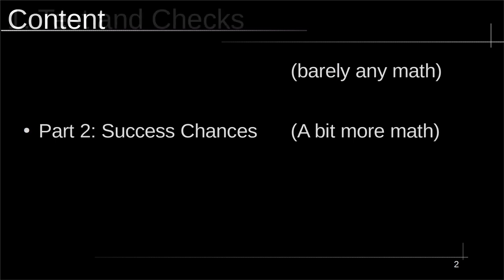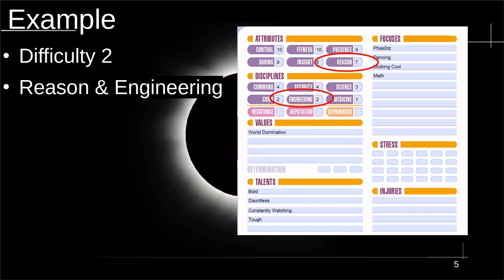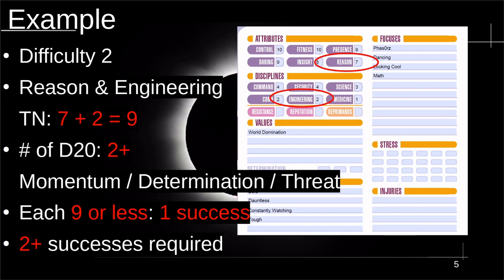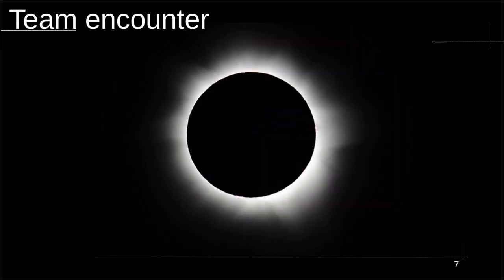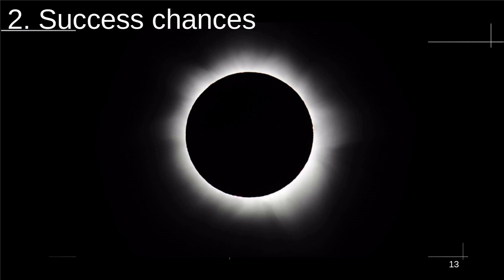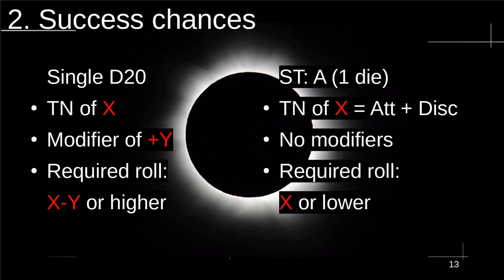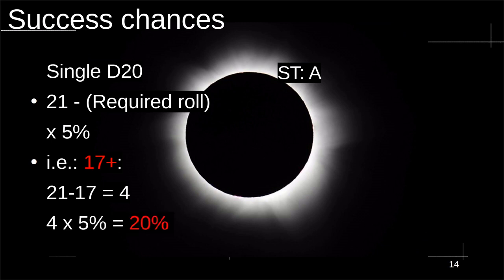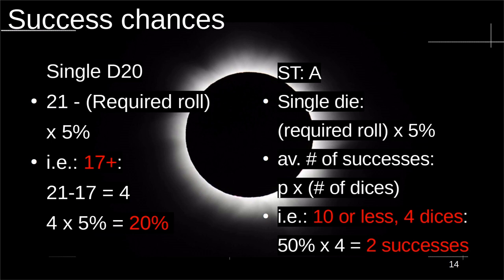How2RPG - ST: Adventures -E02- Basic Mechanics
In this video it's all about rolling dice! How to do it in ST:A how it compares to other more common games and just why it's done this way.

00:00 Begining
01:34 Test and checks
09:34 Success chances